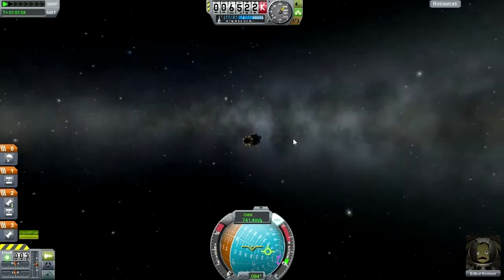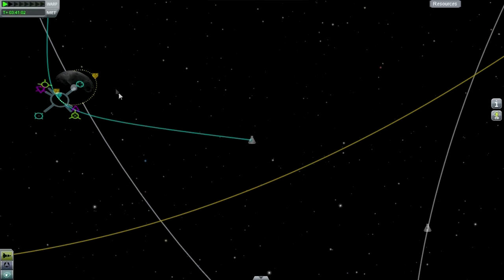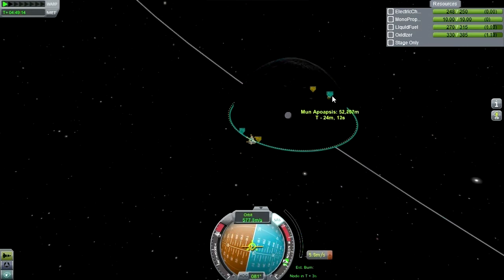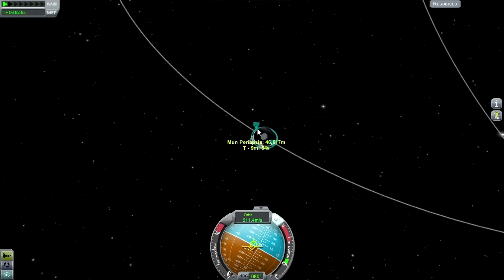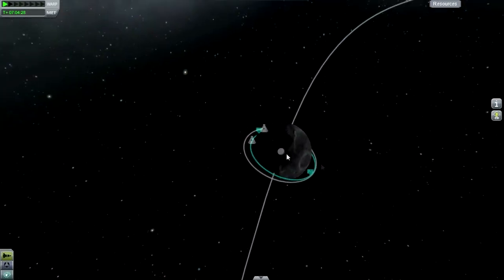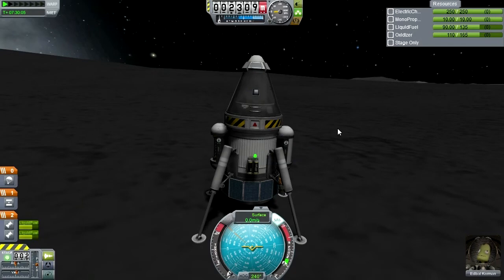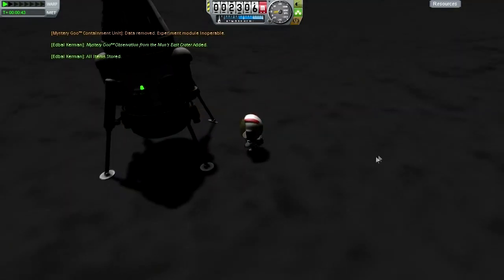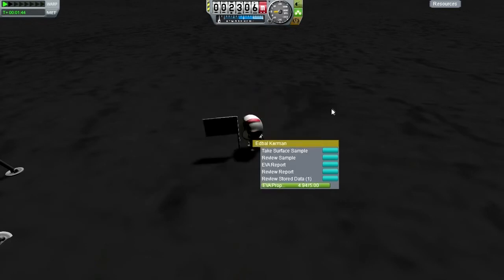Kerbal Space Program (0.23.5 Stock) - Asteroid Defense 004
We continue our Mun Armada I missions and land our first kerbal on the surface of the Mun.